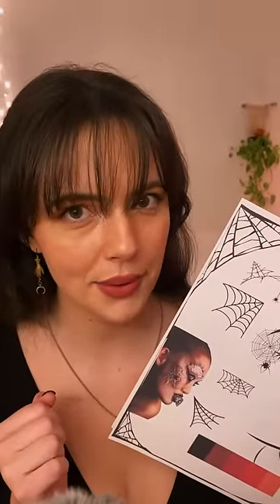ASMR Choosing a Halloween Facepaint Look 🎃👻🕸️🕷️